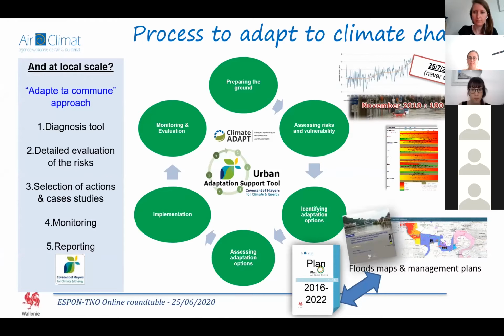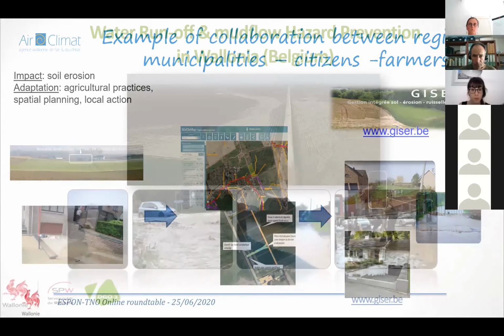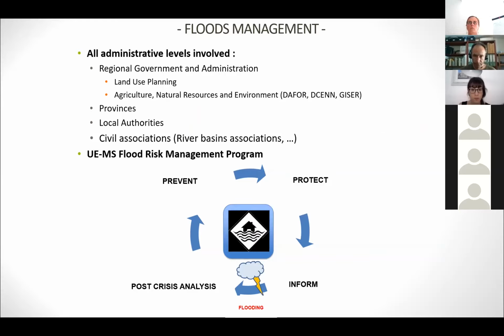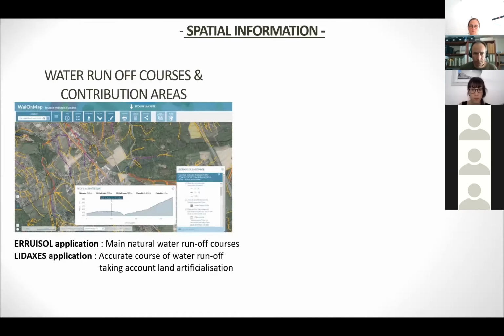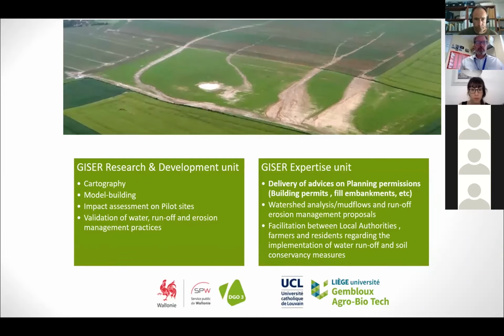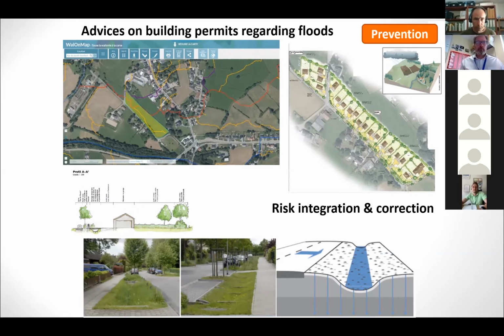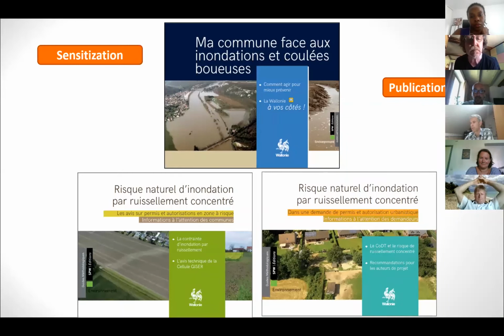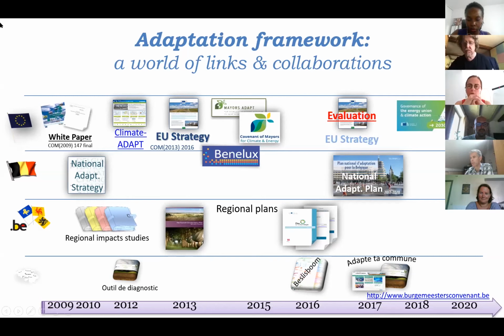ESPON roundtable: Water & erosion presented by Julien Hoyaux of Wallonia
Presentations from the ESPON Online Roundtable: Climate change adaptation